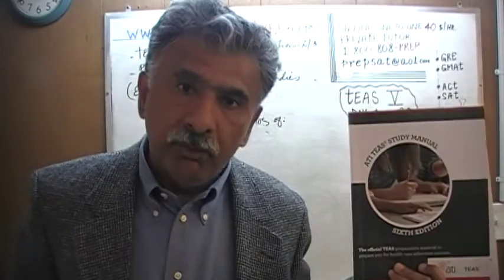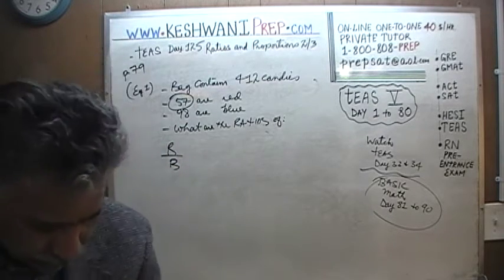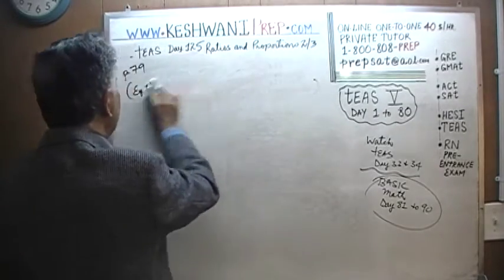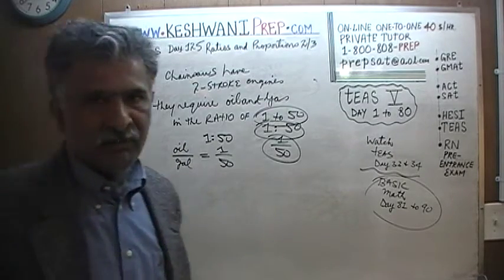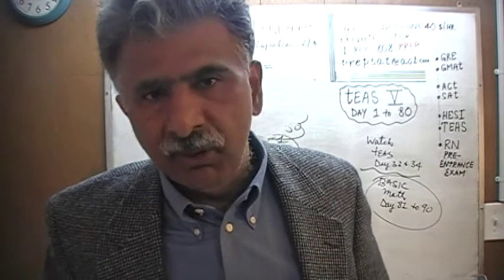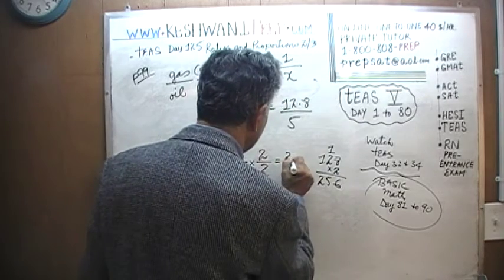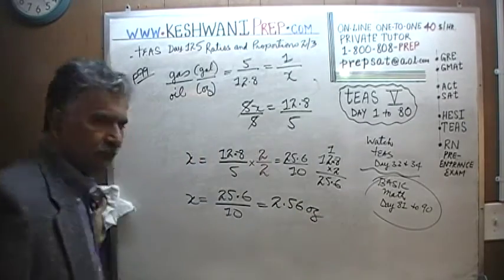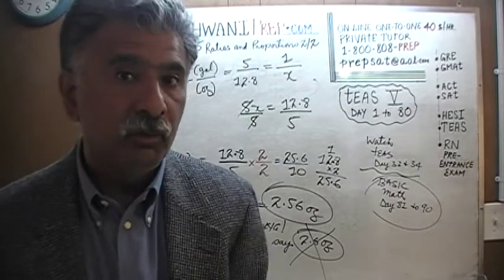TEAS 6 ATI Math Day 125, p79, Ratios and Proportions 2/ 2, Test Prep Online Tutor HESI, RN